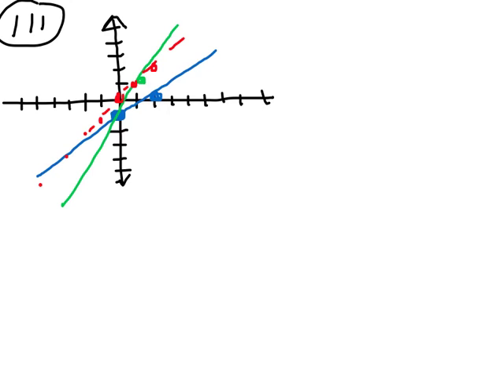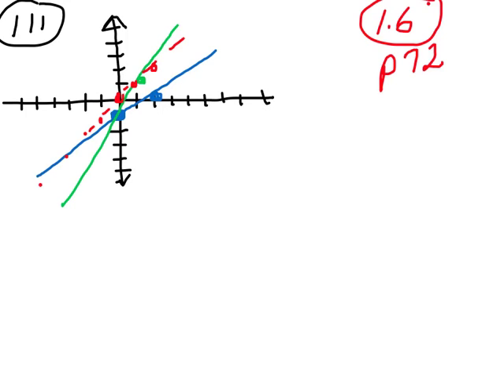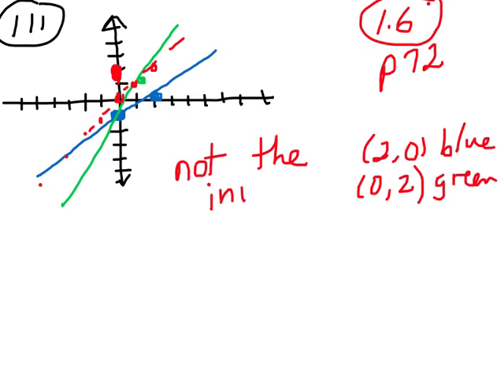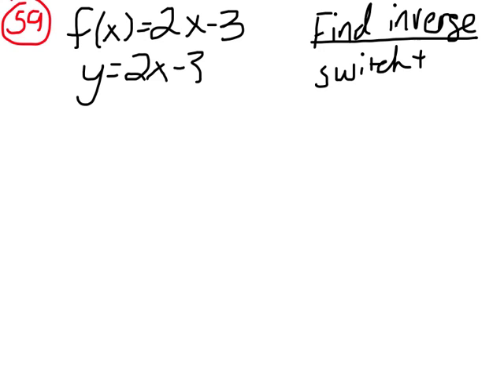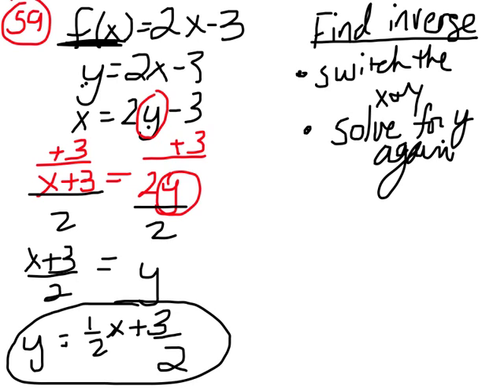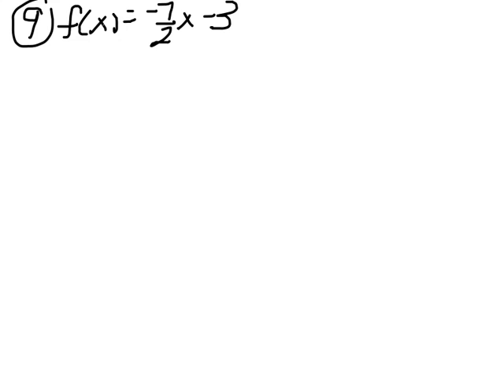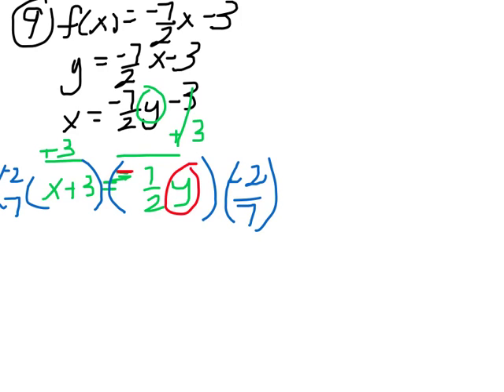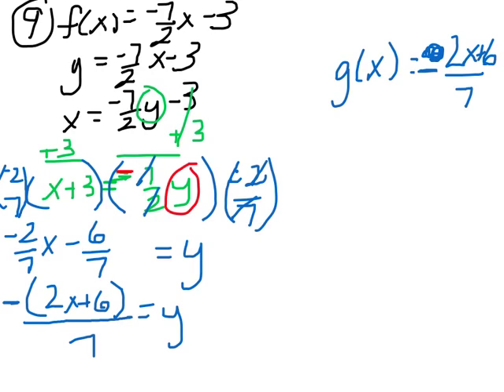Precalculus 1.6#111-114,59,more practice solving for inverse